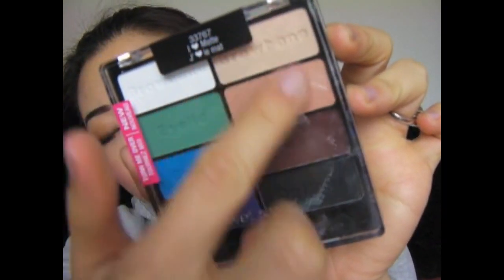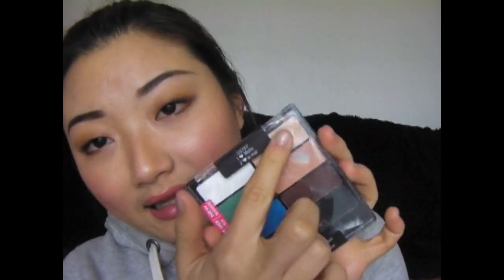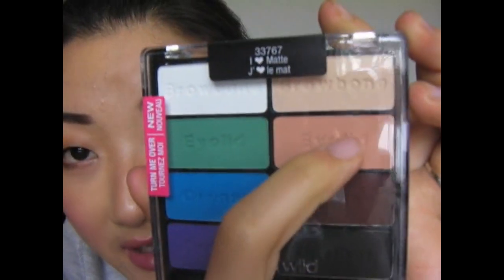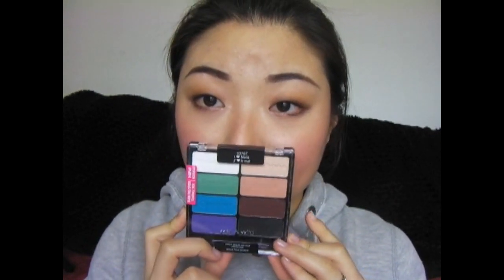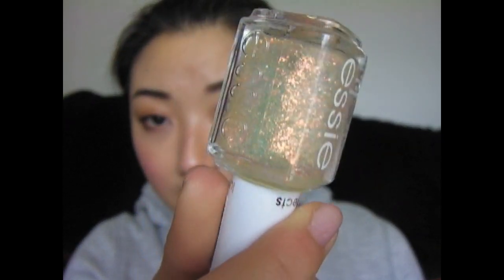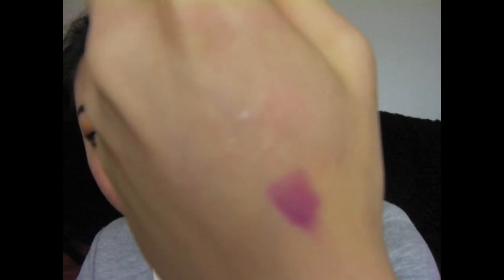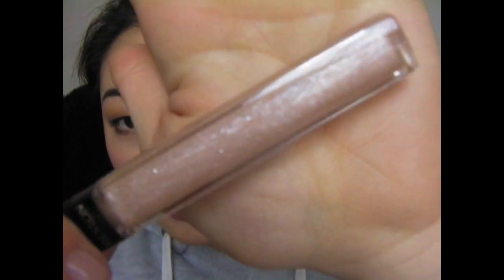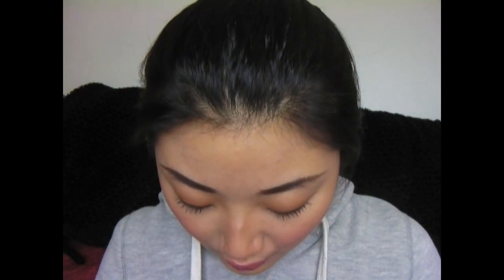Drugstore Haul feat. Revlon Holiday Colorburst Lipglosses!